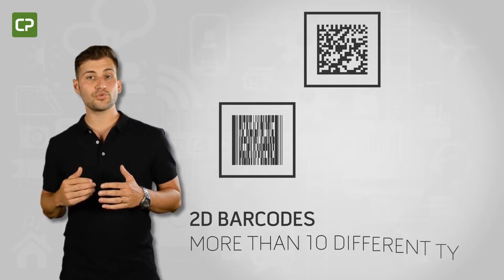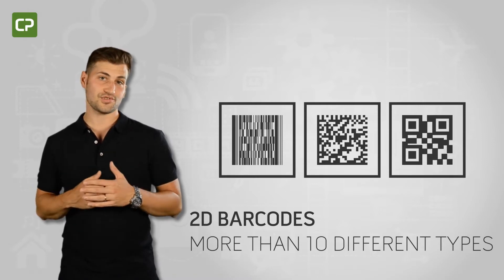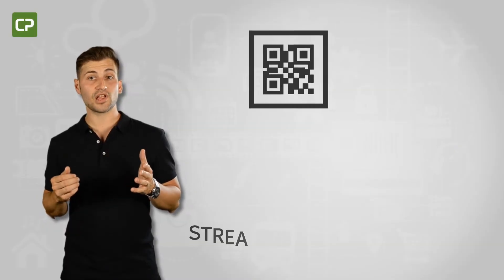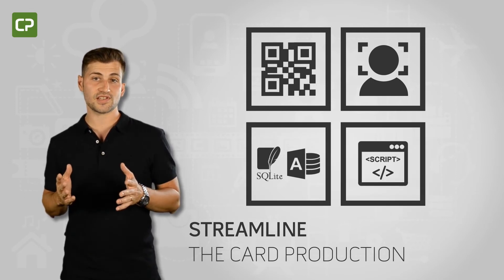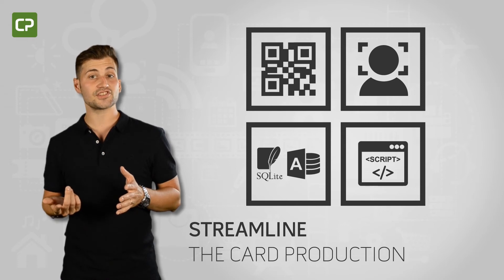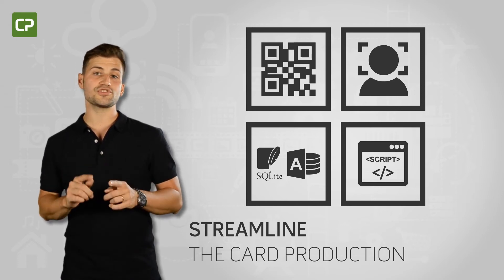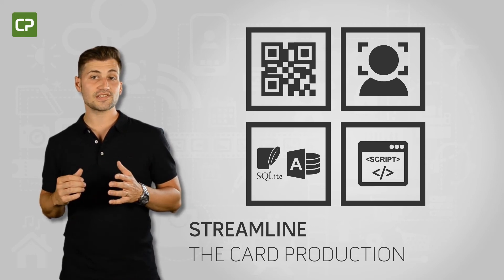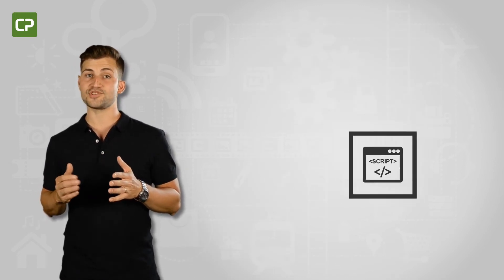cardPresso - XM EDITION - Making ID card printing efficient!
cardPresso’s XM edition is full of time saving features specifically tailored to meet the needs of medium sized companies and schools that regularly print photo ID cards. Compatible with Windows and Mac.

PERSONALIZED FUNCTIONALITIES THROUGH SCRIPT
At cardPresso, we understand that the distinct demands of
each industry translate into distinct software needs. XM
edition gives you the ability to customize the card printing
workflow through script.
Let’s imagine you need to customize different levels of
permission - like which services a client is entitled to or the
circumstances of when a particular student is allowed to
leave school premises. Script allows you to assign color and
text codes for specific areas of the ID card layout which
correspond to permission information stored in your
database. The software automatically interfaces with the
database to print the appropriate permission color and code
on each ID card. This allows your employees to quickly and
accurately determine permission simply by glancing at the
appropriate area of the card - providing better service and
better security.

MS ACCESS + SQL LITE DB CONNECTION
XM edition also saves you time by interfacing directly with
your MS Access or SQLite database to streamline the card
production process.

AUTOMATIC FACE CROP
Having up-to-date photos on ID cards is essential, but can
make card production time consuming and reduce the
efficiency of your enrollment process.
XM edition features an automatic face cropping tool
designed to eliminate photo editing headaches and save
you time in the card production process.
Whether you are taking photos on the spot or using
uploaded images, cardPresso quickly and efficiently crops
the photo according to the definitions of your layout format,
keeping your original photos intact while saving you time
and eliminating errors in the card production process.

2D BARCODES
XM edition allows you to incorporate more than 10 different
types of 2D barcodes, which encode more information than
traditional 1D barcodes.